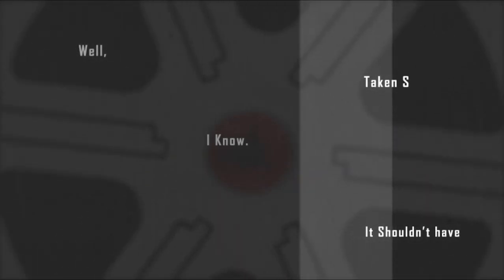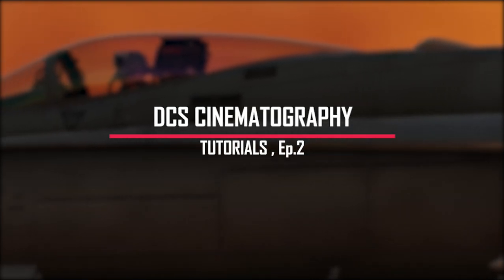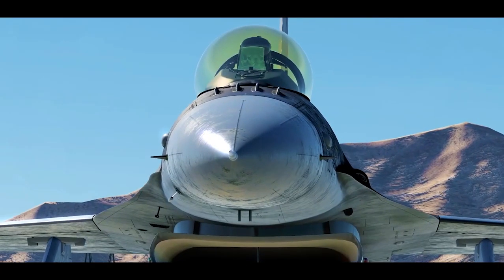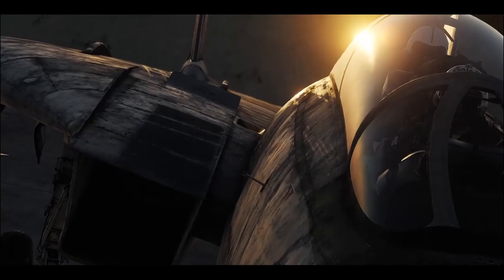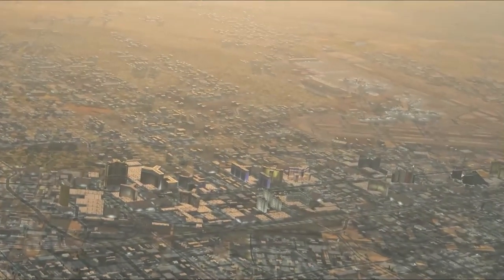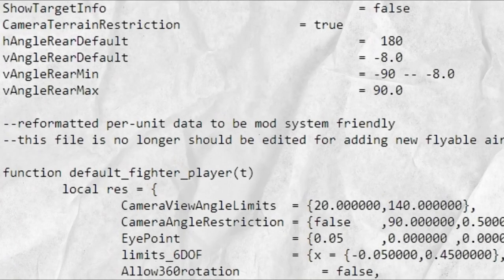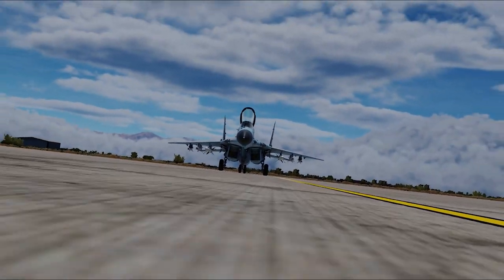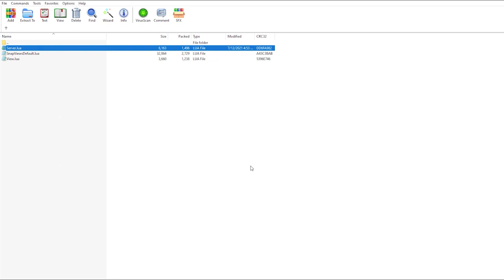DCS Cinematography Tutorials : Ep.2 : Eye Candy Ground Shots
--- MUST READ ---
Well I thought there's gonna be more to put here, but all i can recall now is that I first learned that lua edit from @DCS_World_Japan. so a big portion of credit goes to him, I don't know if he was the very first person who discovered that or not, but I recall first learning it from a video of his . I just tried to add some additional reasoning on why you should use it and how it's gonna work in the whole picture